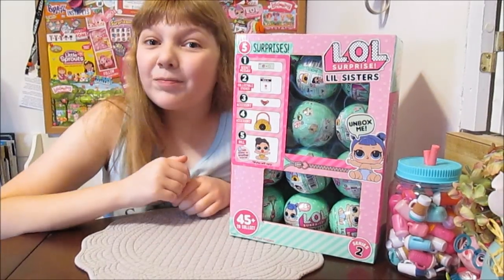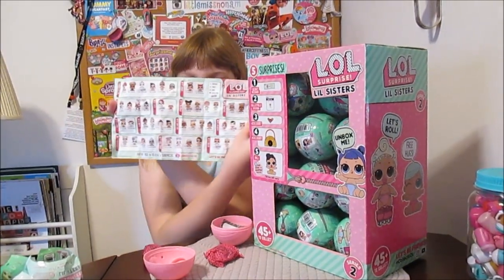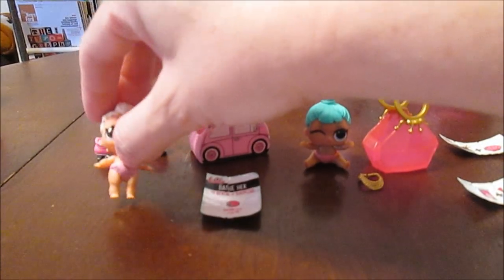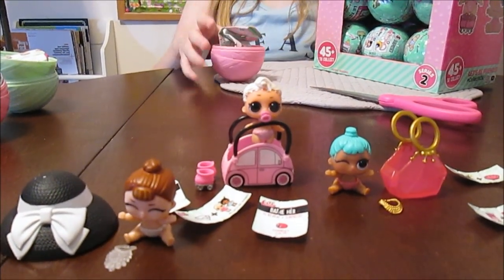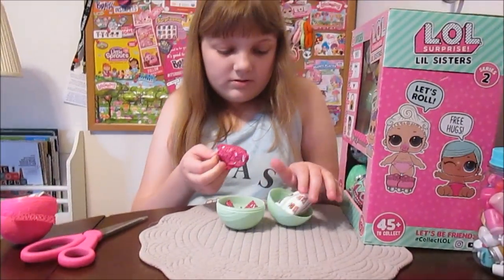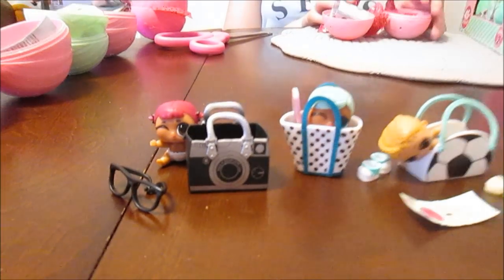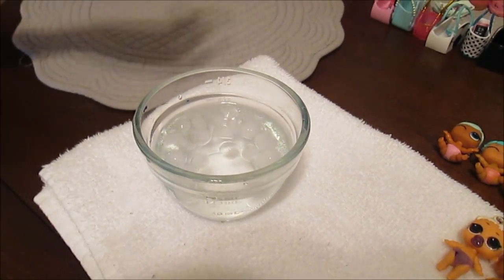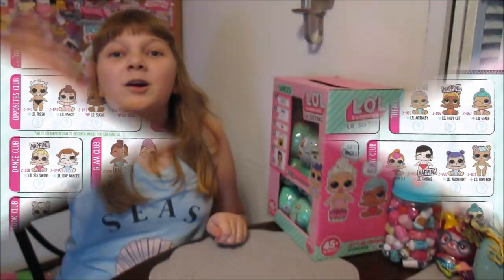NEW L.O.L. Surprise! SERIES 2 WAVE 2 LOL Lil Sisters Dolls – Unboxing, Review & Color Change! PART 1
Series 2 Wave 2 of the LOL Surprise Lil Sisters is here!  And we’re on the hunt for the rest of the Series Two dolls to complete our collection!  In this video, we’re opening eight of the new Lil Sisters surprise balls!  We can’t wait to see who we get!

Be sure to watch for Part 2 of our full case opening tomorrow!

L.O.L. Surprise! is a collectible doll brand from MGA Entertainment, makers of our faves, Bratz and Lalaloopsy.  They come in a blind mystery ball package with seven layers of surprise to discover!  These dolls are fierce, fashion-forward and packed with personality.  We love them, and we’re super excited to collect more of the Series 2 dolls!

Also, let us know if you're collecting L.O.L. Surprise too... who do you have? Or who do you want to get??

To learn more about L.O.L. Surprise, you can visit their and follow them on Instagram at: @lolsurprise